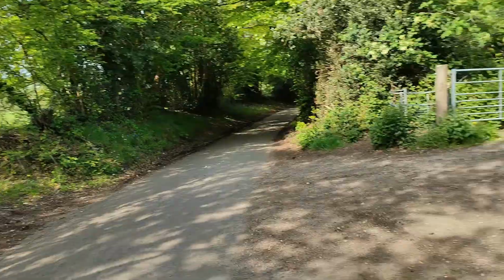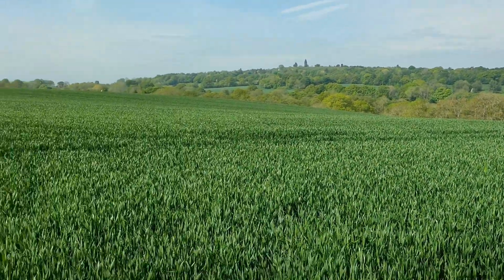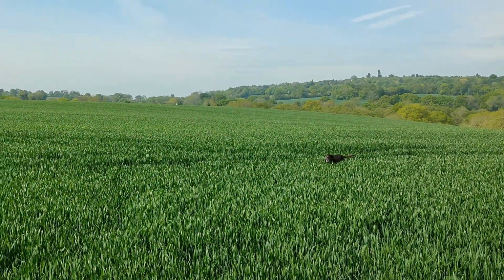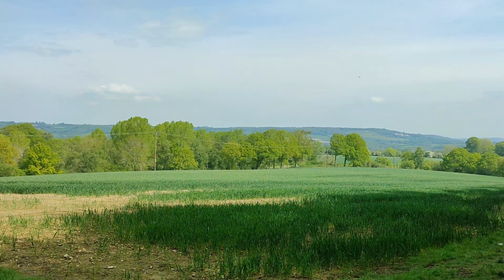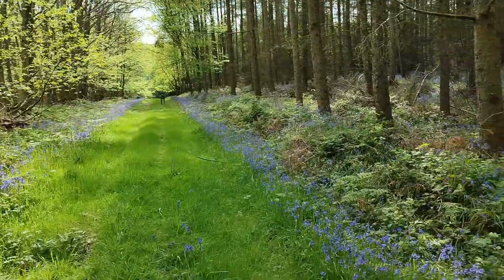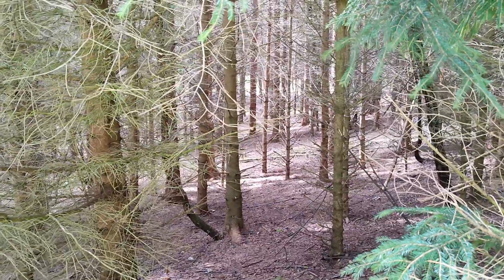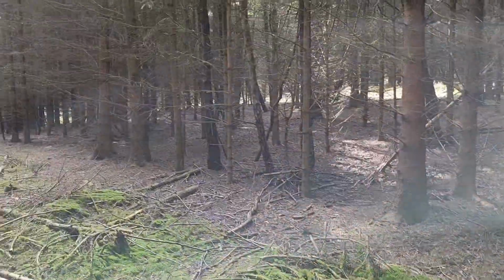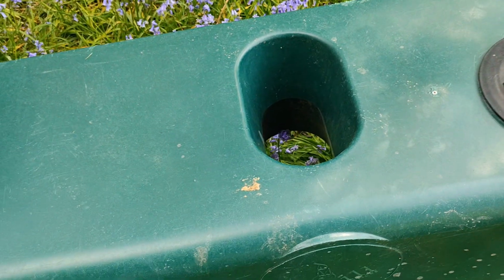Dog walk end of May 2021.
Neither us rolled in fox poo on this one. for once .